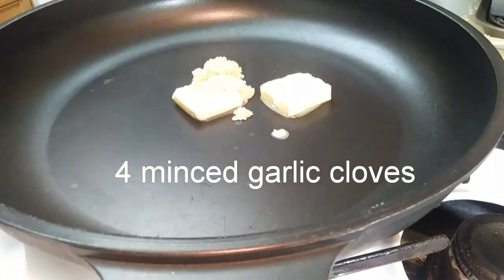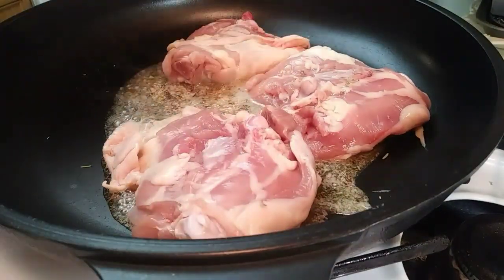Buttery Garlic Herb Chicken with Asparagus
A super simple dinner thats diabetic friendly and gluten free! All if this took less than thirty minutes from start to finish!

Recipe

~WatchMiCook

or